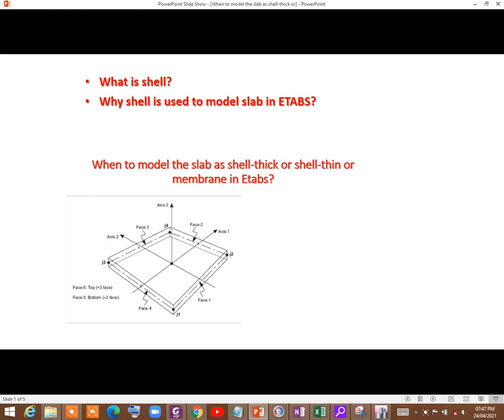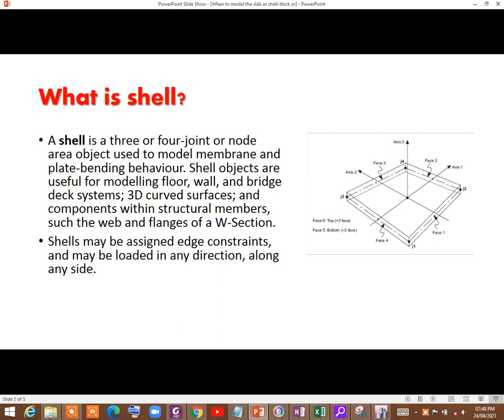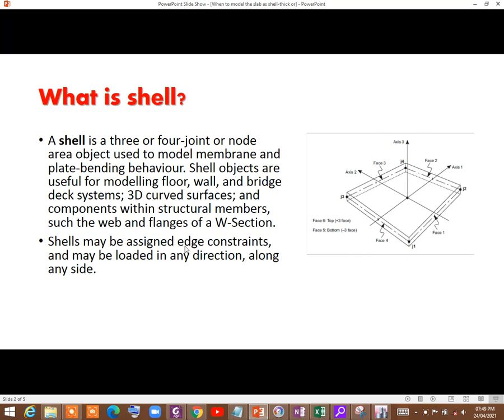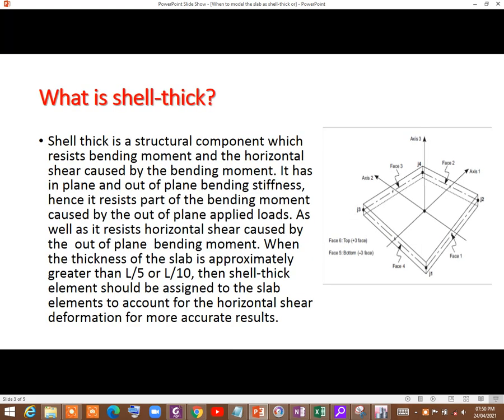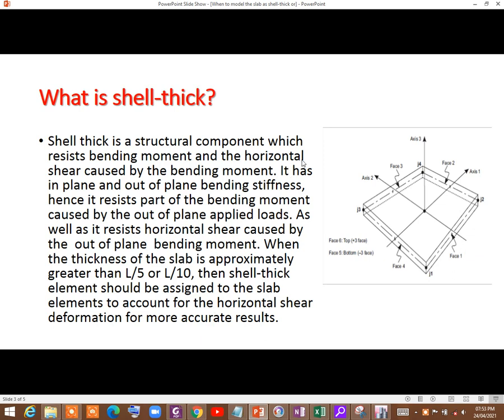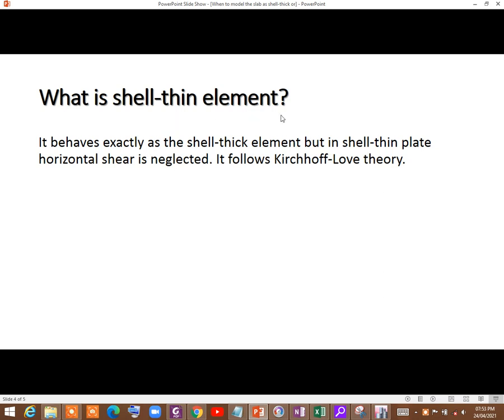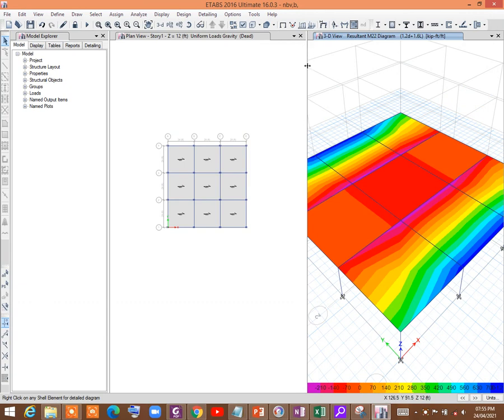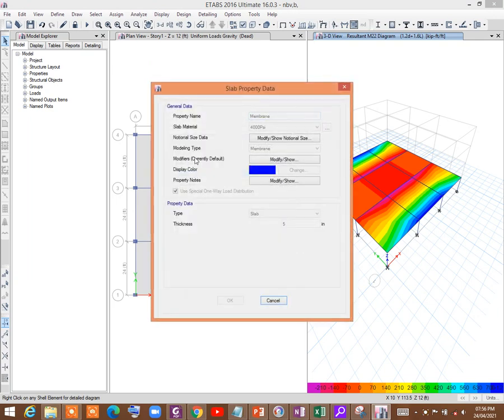What is shell thick, shell thin, membrane in Etabs? when to model shell thin, shell thick membrane?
Hi guys,
In this video we shall know about,
What is shell?
Why shell is used to model slab in ETABS?
When to model the slab as shell-thick or shell-thin or membrane in Etabs?
What is shell?
A shell is a three or four-joint or node area object used to model membrane and plate-bending behaviour. Shell objects are useful for modelling floor, wall, and bridge deck systems; 3D curved surfaces; and components within structural members, such the web and flanges of a W-Section.
Shells may be assigned edge constraints, and may be loaded in any direction, along any side.

What is shell-thick?
Shell thick is a structural component which resists bending moment and the horizontal shear caused by the bending moment. It has in plane and out of plane bending stiffness, hence it resists part of the bending moment caused by the out of plane applied loads. As well as it resists horizontal shear caused by the  out of plane  bending moment. When the thickness of the slab is approximately greater than L/5 or L/10, then shell-thick element should be assigned to the slab elements to account for the horizontal shear deformation for more accurate results.

What is shell-thin element?
It behaves exactly as the shell-thick element but in shell-thin plate horizontal shear is neglected. It follows Kirchhoff-Love theory.

What is membrane?
Membrane elements don’t have any bending stiffness, so it doesn't take any bending moment caused by the out of plane applied loads. It has only axial stiffness. It can only resist axial force. So assign membrane to slab section when you don’t want slabs to resist bending moment and shear force.